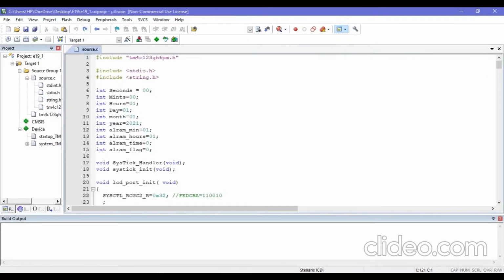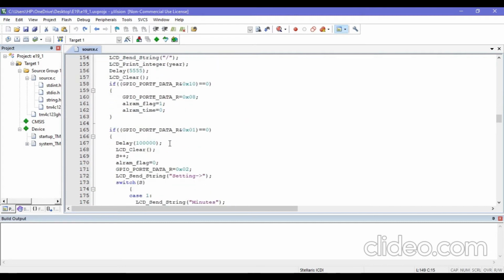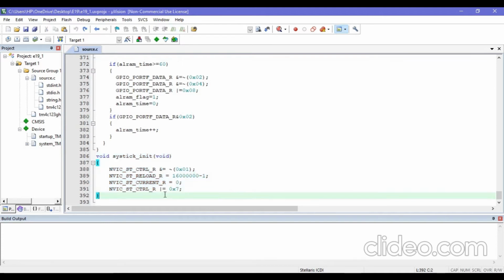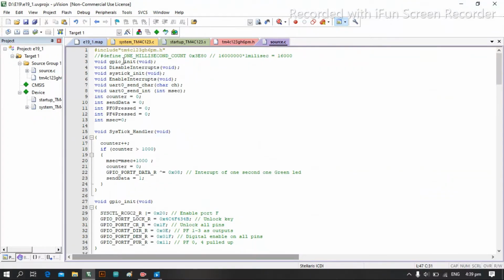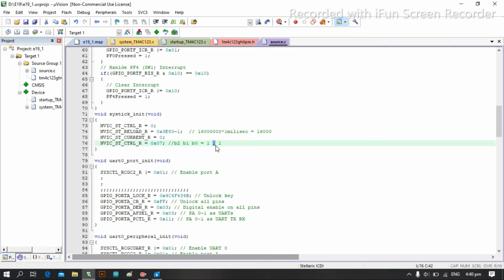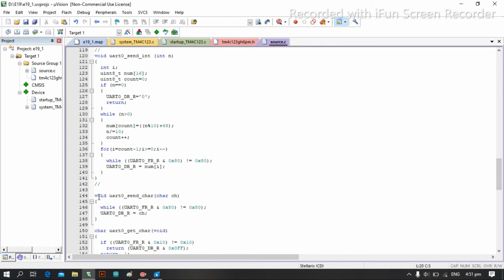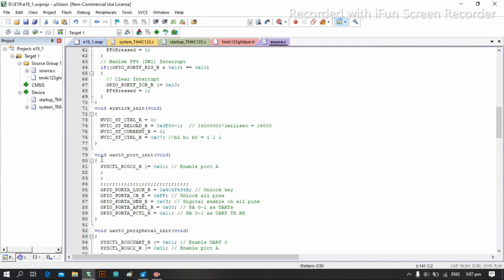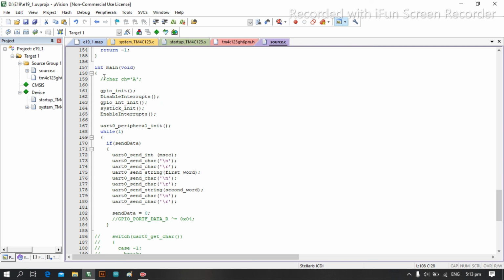Digital Clock using Alarm function | By S.Zeeshan, Husnain | MPS Lab Proj | UET Lahore (New Campus)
Digital clock using alarm function is a project which has a lot of applications in industry. it can be used to ensure a controlled environment. Like you have a controlled system and you want the accuracy of time then this project is very helpful. it is designed using tiva tm4c series which is a micro processor and brain of our project the internal clock of our processor is being used for timer function. An LCD is interfaced to show time and alarm functionality of our project and a buzzer is used to generate a sound when our desired time has reached and we can furthur control the timing of this buzzer.

Following is the list of components required for this project.

1. TM4C123gh6pm microcontroller
2. LCD 16x2
3. Potentiometer
4. Buzzer
5. Transistor (as switch)
6. 9V battery

Project Supervisor: Pof. Fahad Ijaz

Members:
1. Syed Zeeshan Mustafa (2018-EE-256)
2. Husnain Nasir (2018-EE-272)